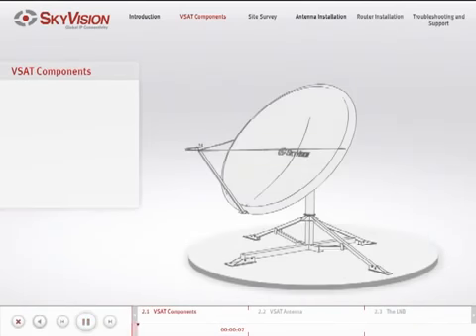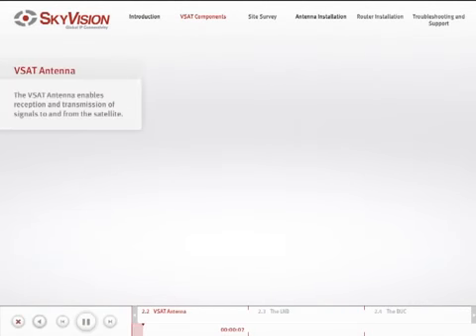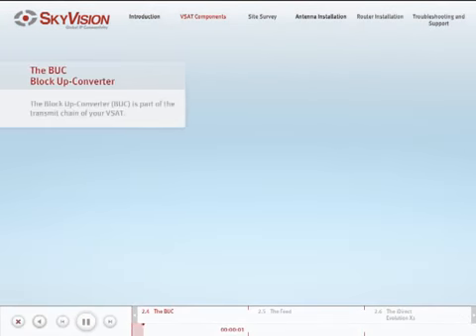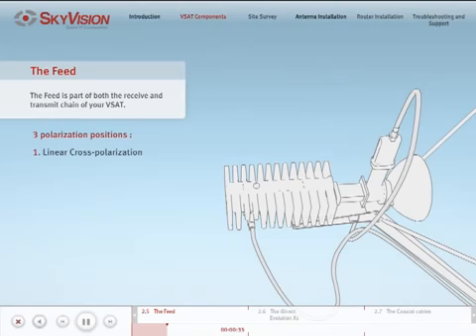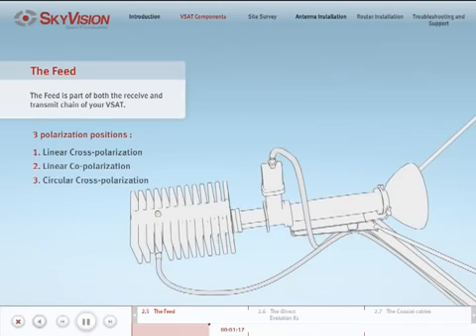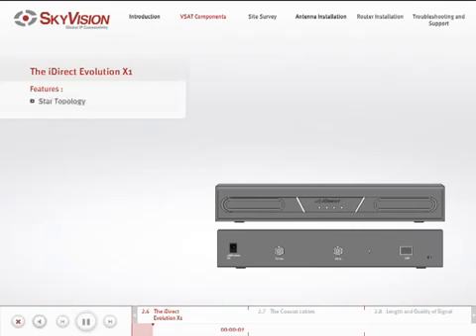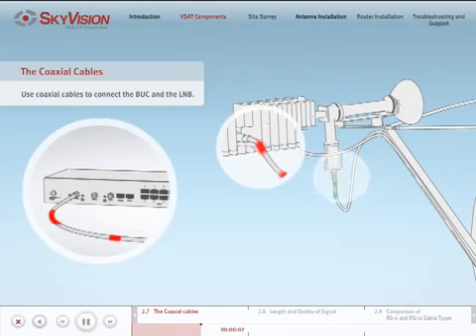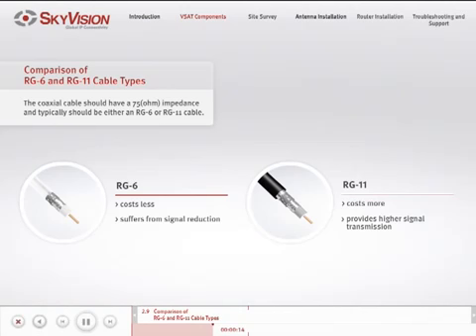iDirect-x1 Satellite Internet Component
فيديو تعليمي يوضح مكونات منظومة iDirect-X1 وكيفية التوجيه الصحيح للدش وايجاد الاشارة المناسبمن القمر